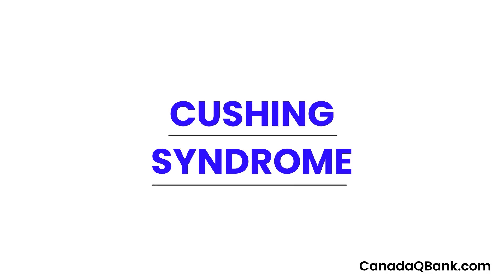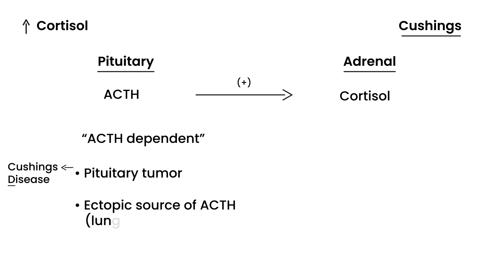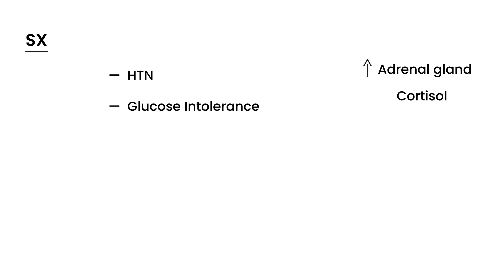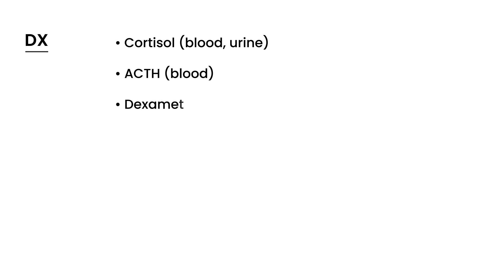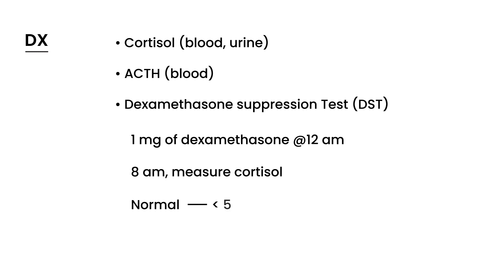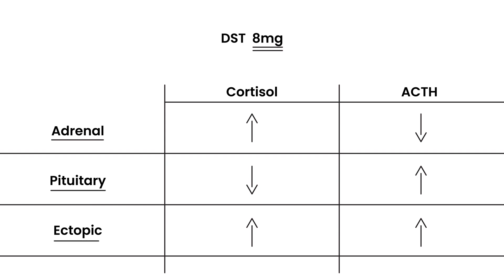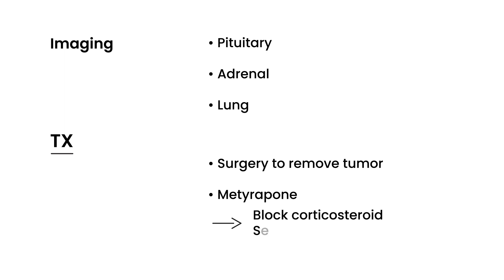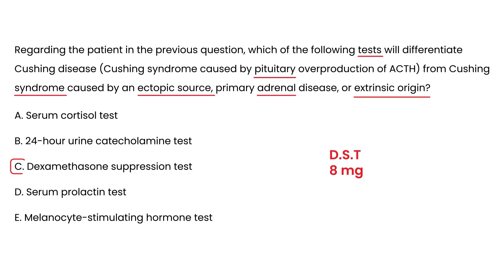Cushing Syndrome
Cushing Disease